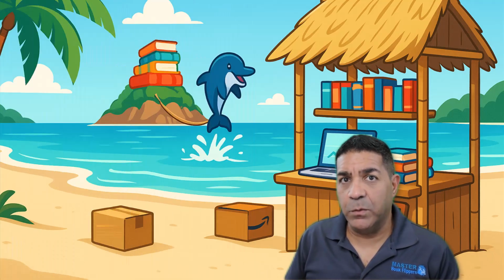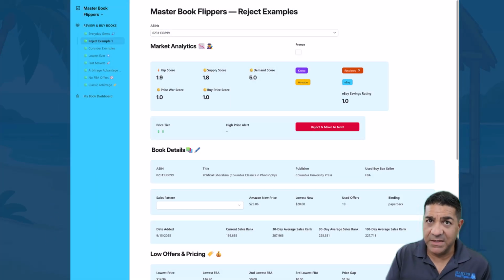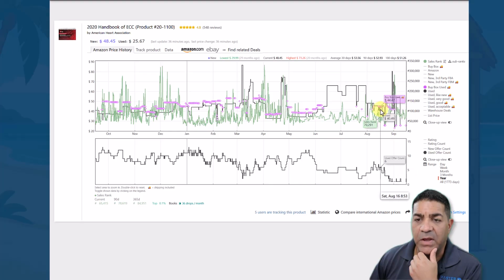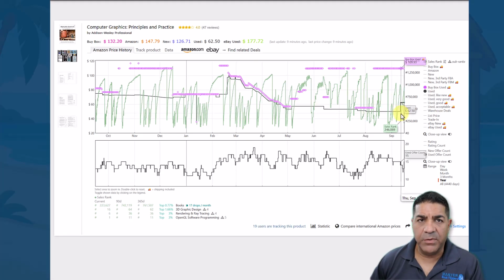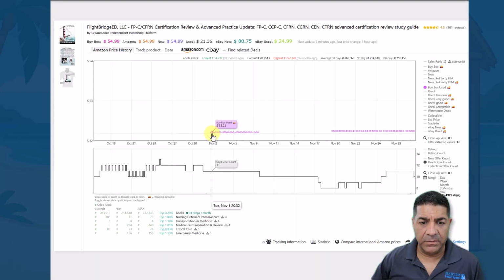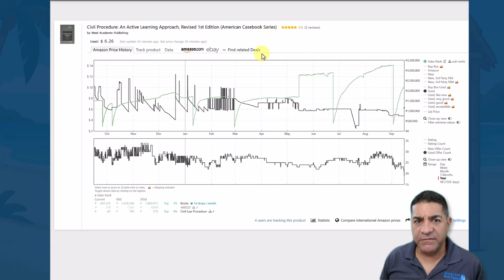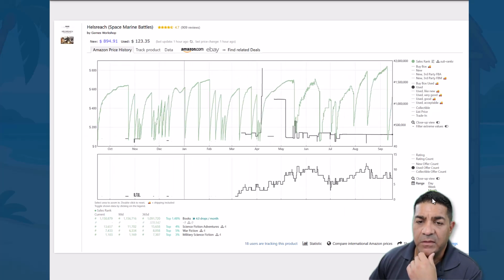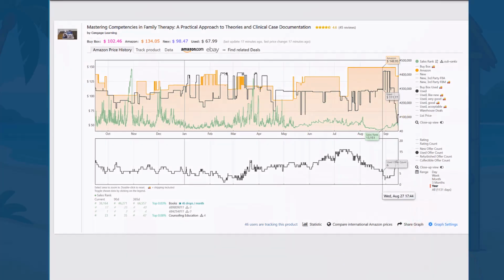Understand Keepa Charts: Mid-Level Book Arbitrage Tutorial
📊 Understand Keepa Charts Like a Pro — Make Faster, Smarter Buying Decisions

In this mid-level tutorial, we take a deeper dive into Keepa chart analysis for book arbitrage sellers. If you’ve already watched the beginner Keepa video, this one builds on that foundation with real-world examples of how to quickly and confidently make reject-or-review decisions.

🎥 This video is part of our Keepa Insights for Amazon Book Arbitrage playlist — a complete guide to mastering Keepa from beginner setup to advanced chart analysis.

We also introduce a Smart Flip System—a practical 3-part framework that includes:

✅ Reviewing the Keepa chart
✅ Running financial analysis
✅ Evaluating the Amazon listing

This approach helps sellers avoid bad buys and focus on flips with real profit potential. Whether you're running a lean side hustle or a full-time Amazon FBA operation, understanding how to read Keepa charts is a game-changer.

In this video, you’ll learn:

✔️ How to instantly reject books using Keepa alone
✔️ What to look for in the supply & demand patterns
✔️ Common red flags and false positives
✔️ When to move forward with pricing and ROI analysis

00:00 - Intro: Smarter Book Buying Starts with Keepa
00:31 - The 3-Step Framework: Smart Flip System
03:18 - How to Instantly Reject Books with Keepa
07:18 - When to Consider (But Not Commit to) a Book
09:29 - Reading Between the Lines: Supply, Demand & Sales Rank
14:24 - Keepa Tips: Used Buy Box, Scale, Zoom & Data Timing
19:09 - Case Study: When a Good Book Goes Bad
23:47 - Final Thoughts & What to Do After Keepa Review

📈 Next up: Advanced Keepa tutorials where we dig deeper into profit forecasting, seasonality, and spotting textbook spikes.